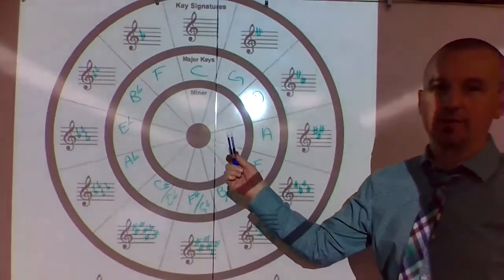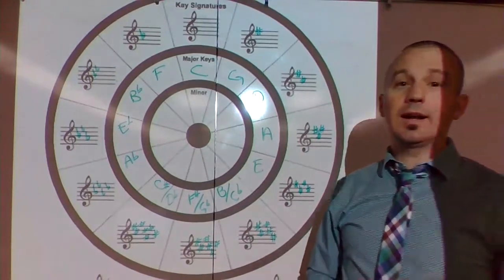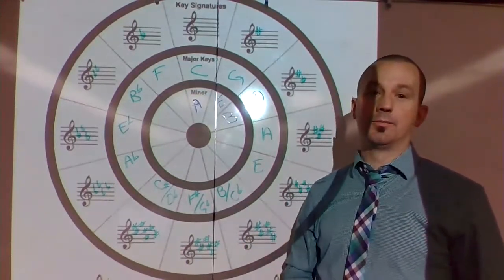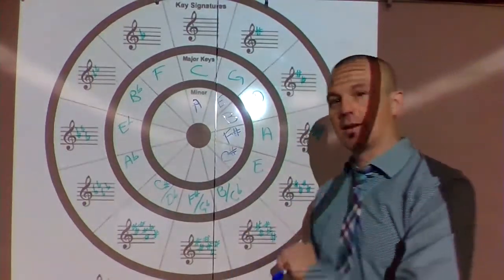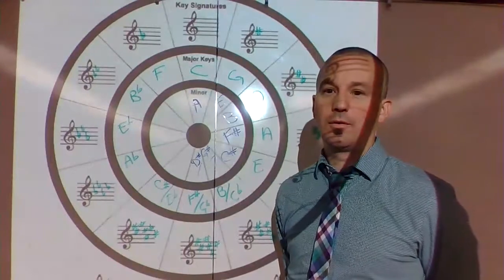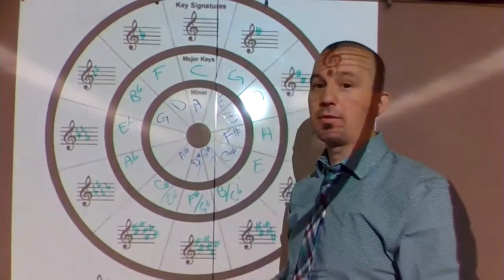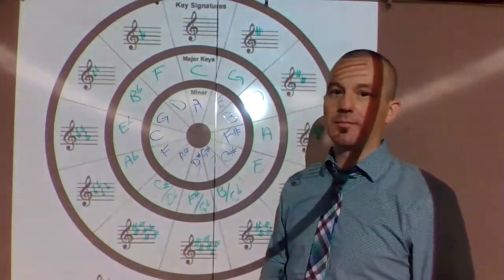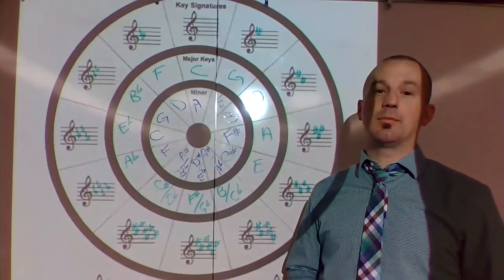Compete Circle of 5th's with minor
This video demonstrates how to fill out the circle of 5th's with the relative minor keys